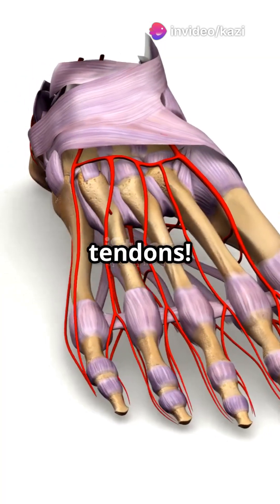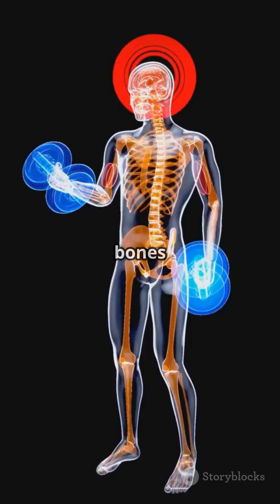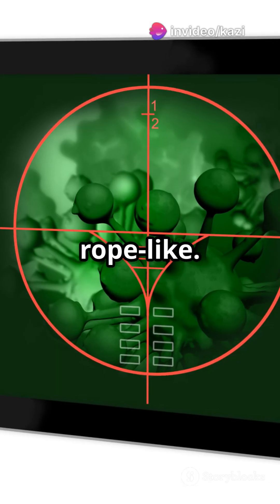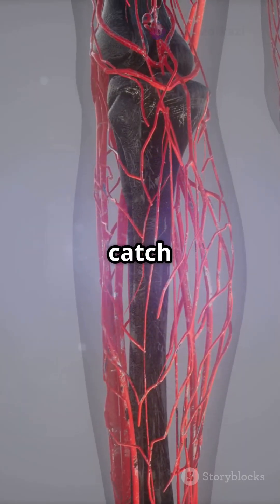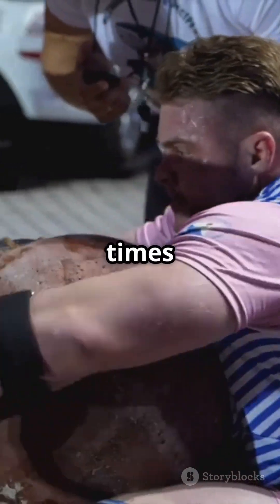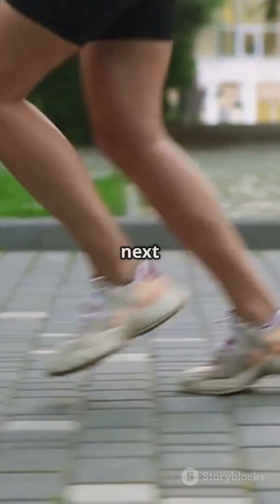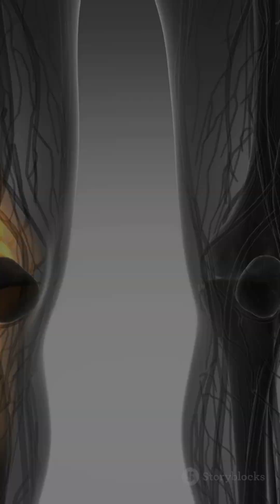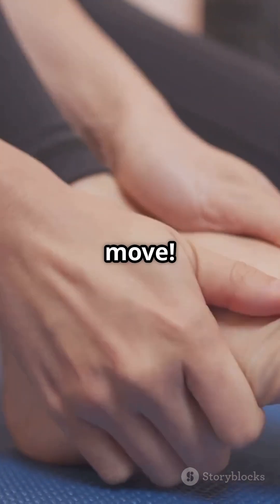Tendons: The Unsung Heroes of Movement!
Tendons: The Unsung Heroes of Movement! Discover the incredible role tendons play in your body's mechanics. These tough bands of connective tissue connect muscles to bones, allowing for smooth and powerful movement. Learn about their unique structure, primarily composed of strong Type I collagen fibers, and why they heal slowly due to low blood supply. Dive into common tendon injuries like tendinitis and tendon ruptures and find out how to keep your tendons healthy. From the Achilles tendon to the biceps tendon, we'll explore these vital yet often overlooked components of our anatomy.

OUTLINE:

00:00:00 Tendons: The Unsung Heroes of Movement!